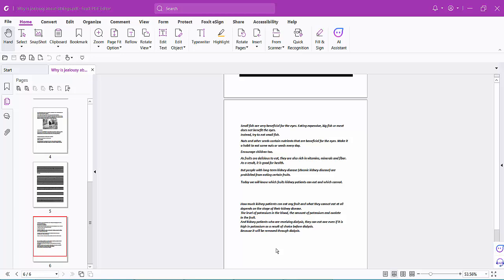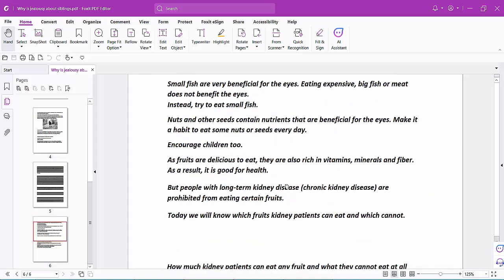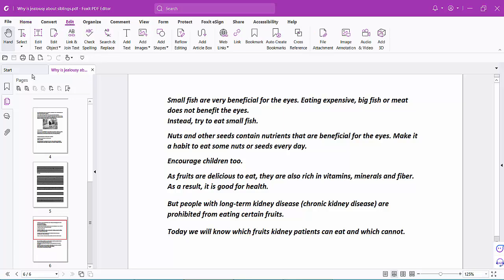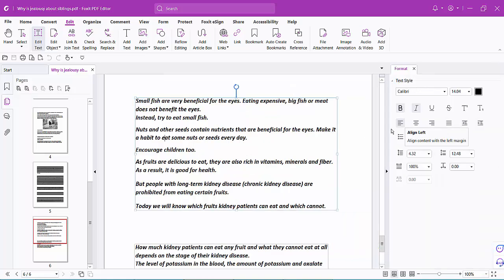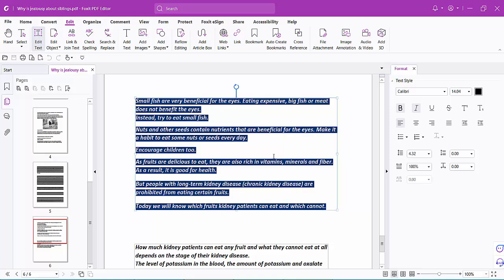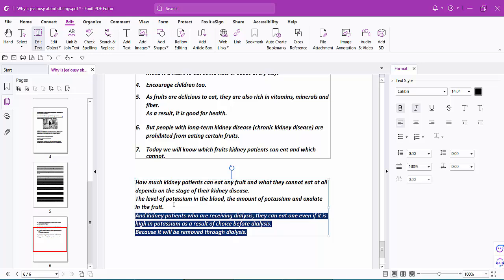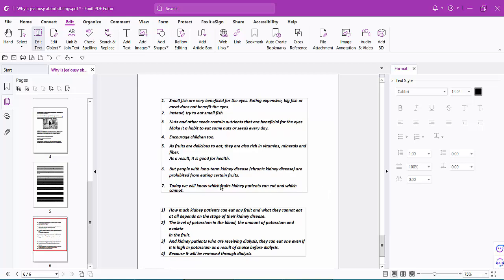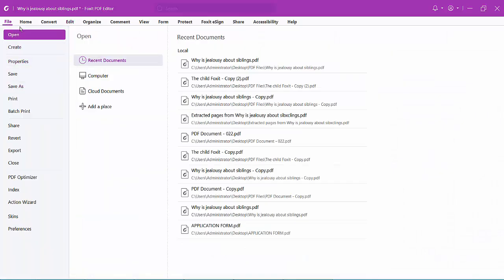How to Apply Auto-Numbering in a PDF File in Foxit PDF Editor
Hello everyone, Today I will show you, How to Apply Auto-Numbering in a PDF File in Foxit PDF Editor.